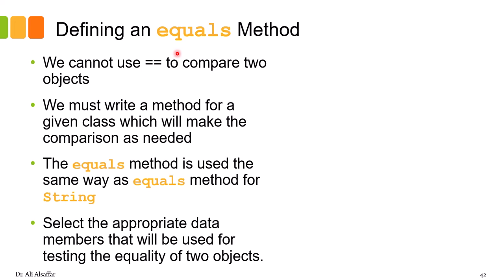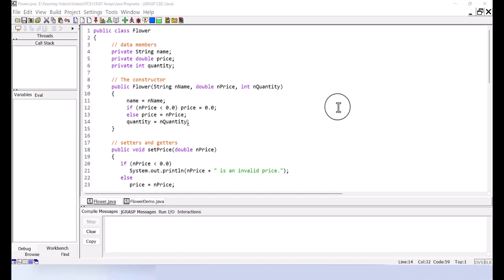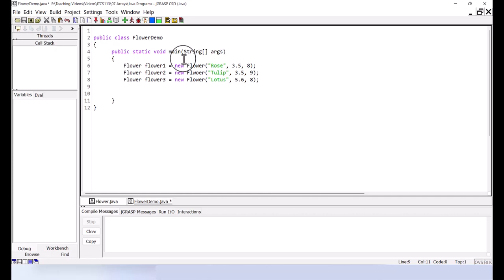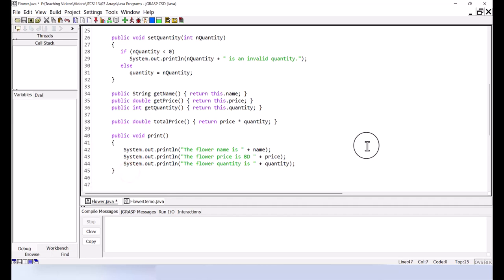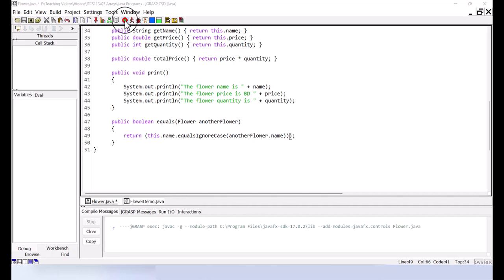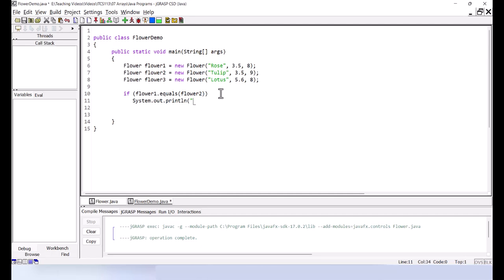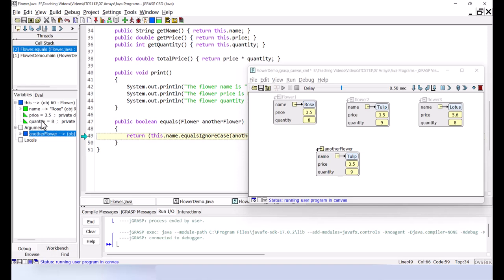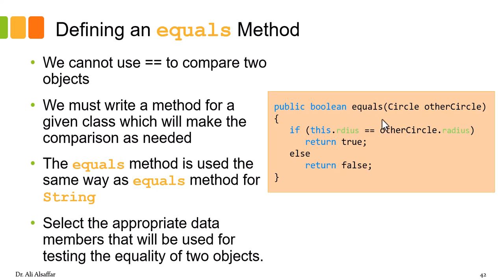Lecture 69 - Chapter 6 - equals Method - ITCS113